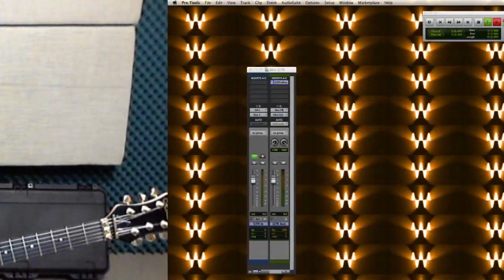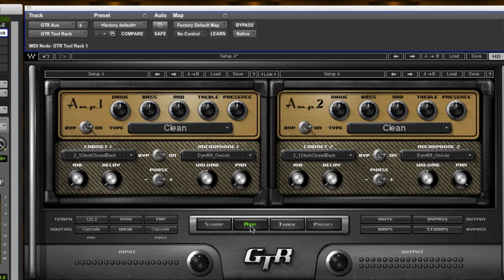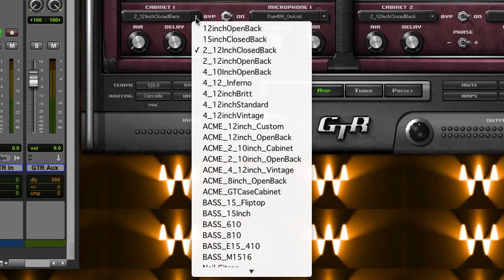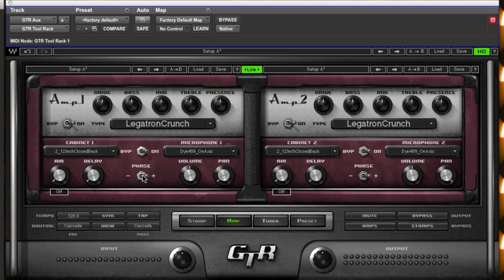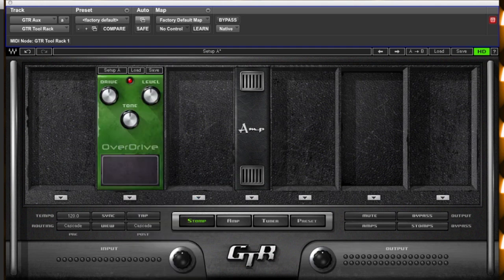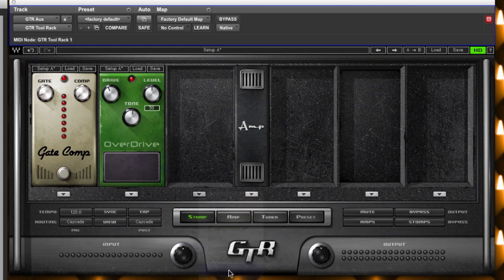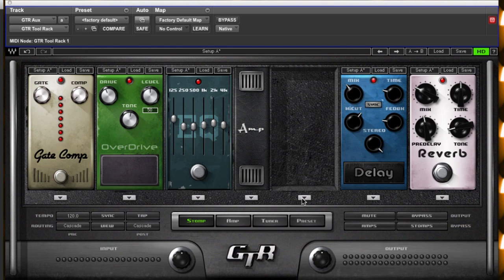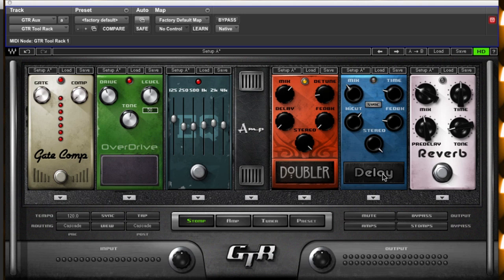Getting a Big Guitar Sound with Waves GTR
Guitarist Bill Leverty from the band Firehouse shows you how to use Waves GTR to get a killer guitar tone.